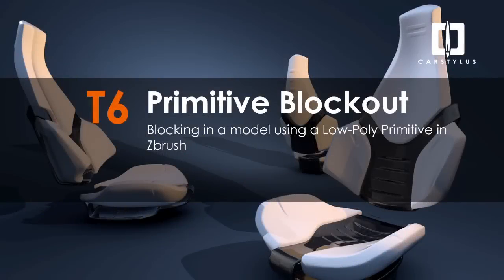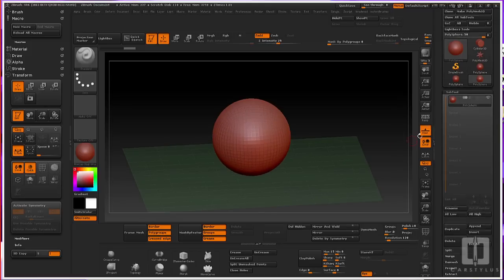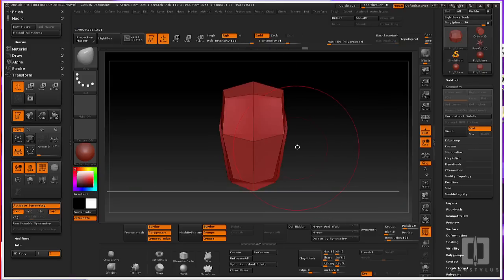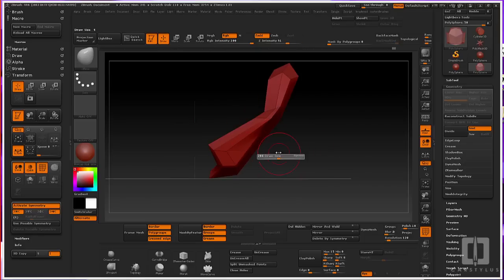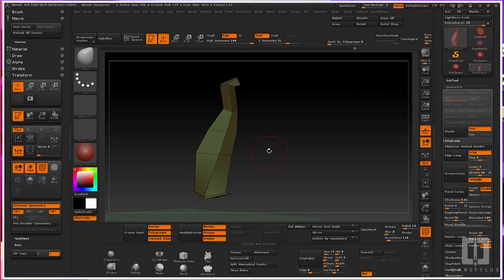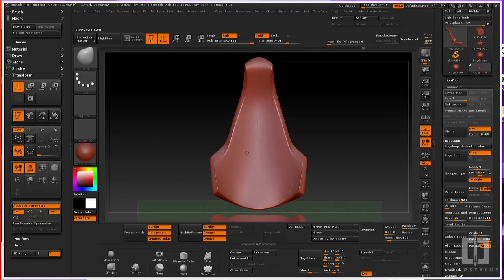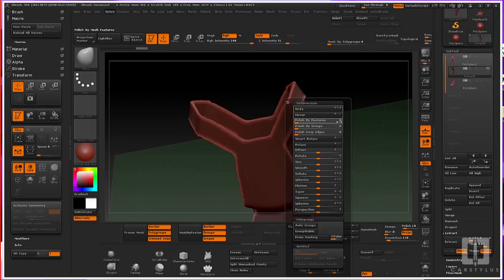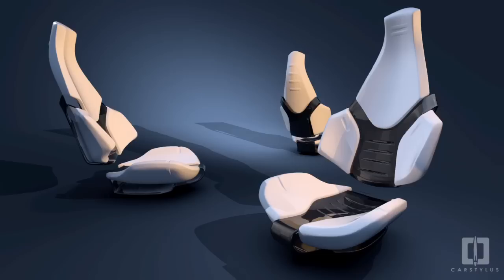Tip 6: Primitive Blockout in Zbrush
Blocking out an automotive concept car seat using a Low-poly primitive in Zbrush 4R6